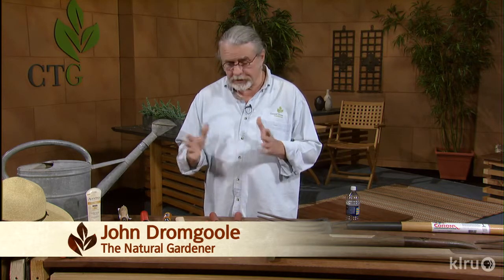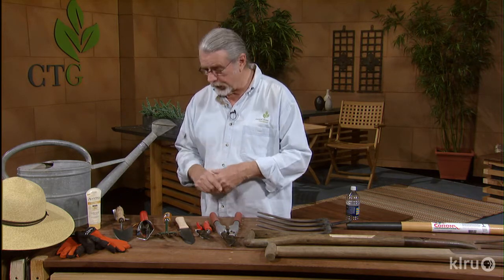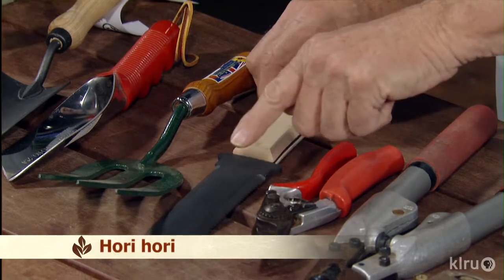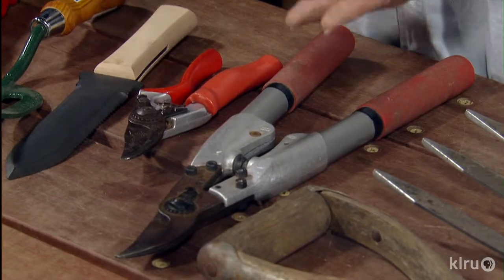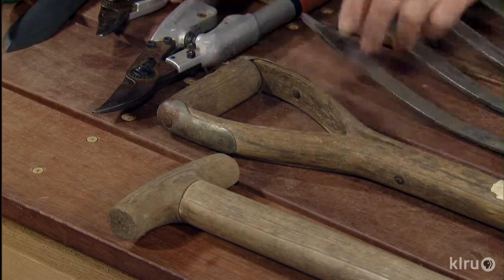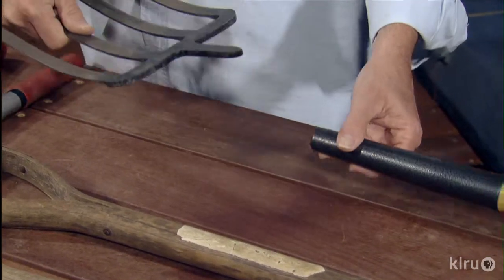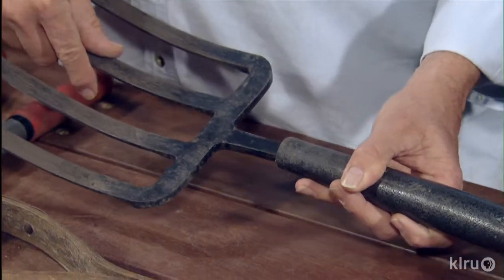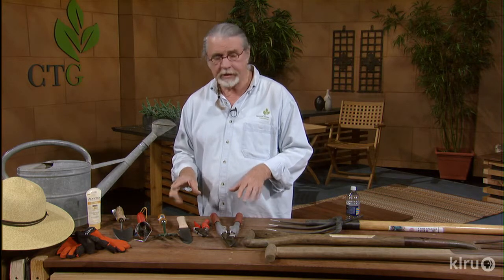Top garden tools - John Dromgoole|Central Texas Gardener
Make the job easier with the right tools. John Dromgoole from The Natural Gardener picks the essential ones to get started.